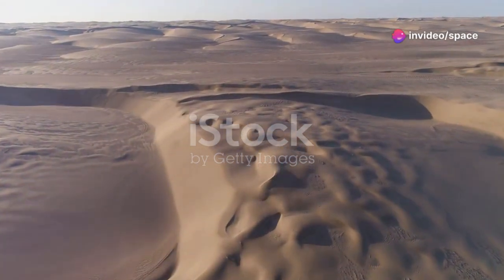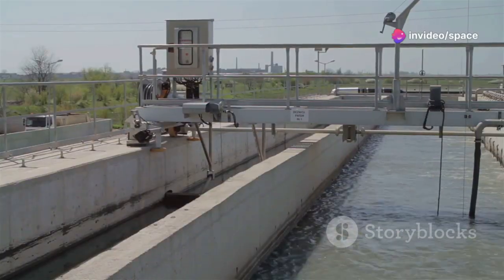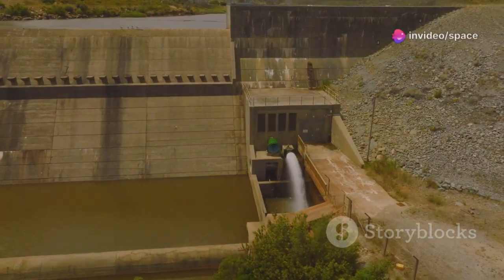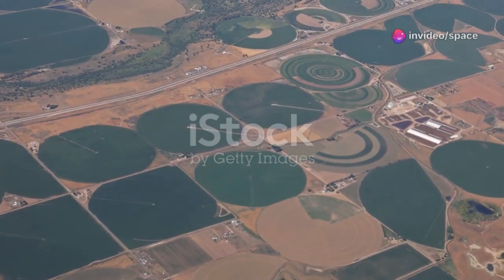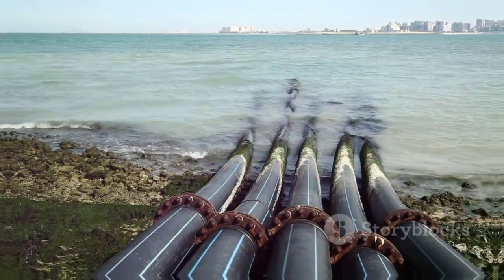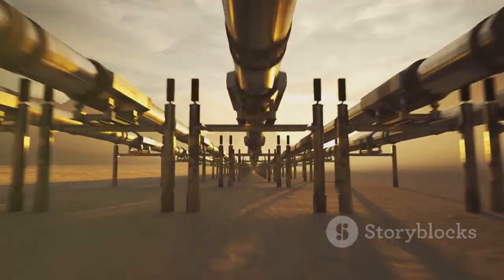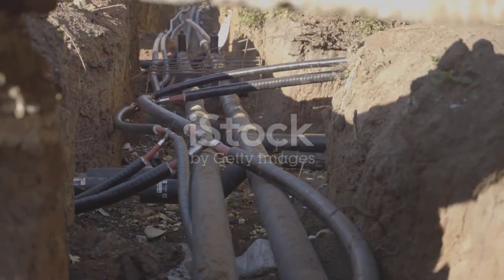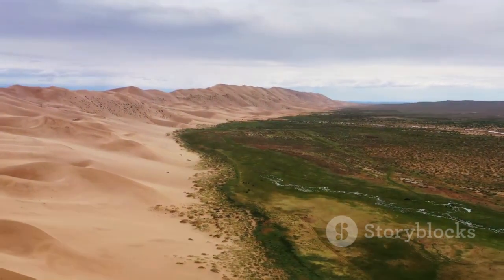Saudi Arabia Buried Millions of Gallons of Salt Water Under Sand, Result is Unreal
In a mind-bending move, Saudi Arabia has reportedly buried millions of gallons of salt water beneath its vast desert sands—and the outcome is nothing short of unbelievable. What started as a rumored experiment has now become a groundbreaking revelation in climate control, groundwater engineering, and geo-environmental manipulation. Why would a nation suffering from extreme water scarcity deliberately sink such a vital resource underground? The answer lies in advanced desalination strategies, underground reservoirs, and a possible future of creating self-sustaining desert ecosystems. This astonishing initiative might just reshape how we think about water, sustainability, and the power of innovation beneath the dunes.